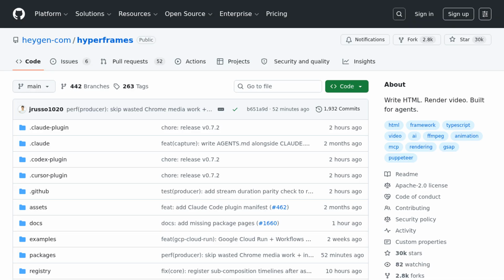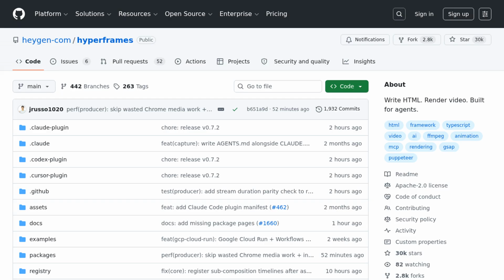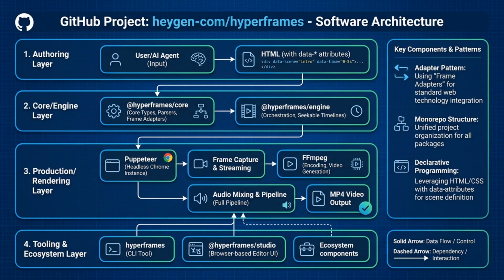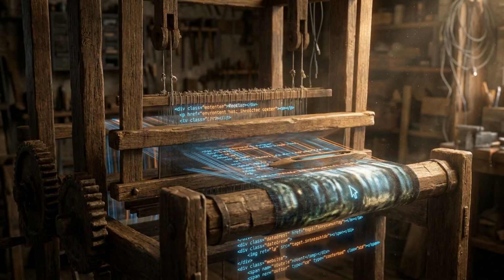Remotion's strongest rival? hyperframes hands-on: write programs with HTML/CSS, AI auto-generate...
In this episode we don't do a quick flash; instead we take you into a deep teardown of the insane GitHub project `hyperframes`! Want to know how to use the HTML/CSS you know best to program videos, and have an AI Agent automate the generation? This episode will blow your mind.

🔥 Project in this episode：
• `heygen-com/hyperframes`: A total game-changer for video production! Define video structure and content directly with HTML, and let an AI Agent easily get to work — automated video output is no longer a dream.

🎯 Deep-dive highlights：
• Architecture design: Unlike Remotion's React-based approach, why does HyperFrames choose native HTML as its editing model?
• AI Agent application: How to turn video generation into an automated task that an AI Agent can understand and execute.
• Tech ecosystem: How to integrate existing animation libraries like GSAP and Lottie to maximize frontend developers' strengths.

⏱️ Timestamps：
00:00 Opening
00:10 Episode intro
00:23 heygen-com/hyperframes
06:31 Closing

Do you think using web technologies to make videos will become mainstream? Or do you prefer other tools?